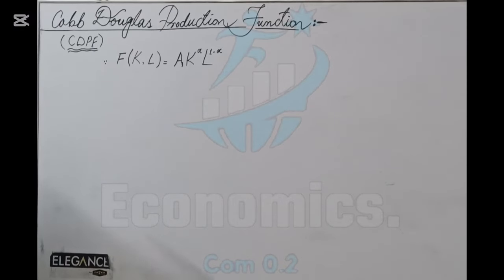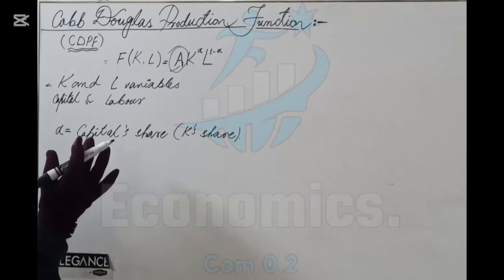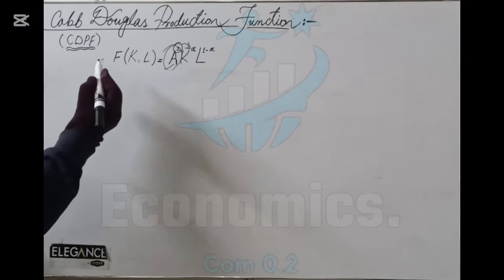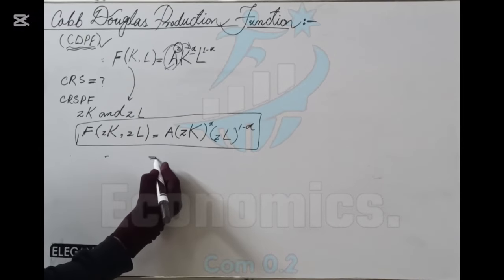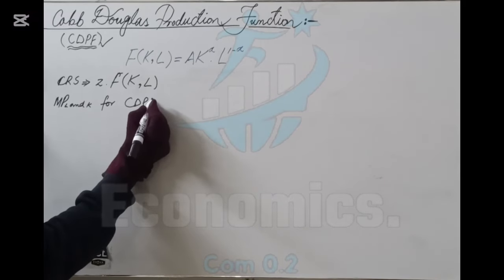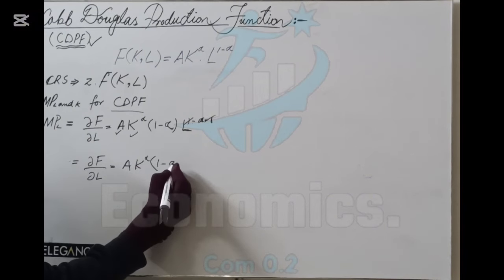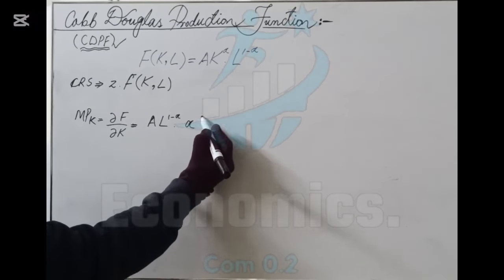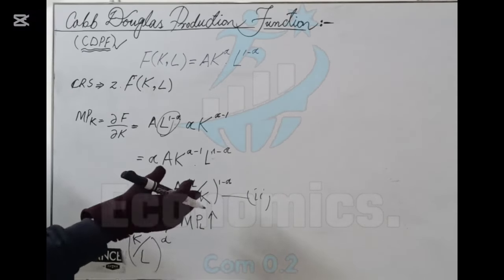The Cobb-Douglas Production Function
🚀 Unlock the Power of the Cobb-Douglas Production Function! 📊
In this video, we break down the Cobb-Douglas Production Function, a fundamental economic model that explains how capital and labor drive economic growth. Whether you’re an economics student, researcher, or just curious about production theory, this video simplifies the concept with real-world examples and graphs.
🔥 What You'll Learn:
✅ The formula: Y = A K^α L^(1-α) and what it means
✅ How Cobb-Douglas explains economic efficiency
✅ Real-world applications in business and policy
✅ A step-by-step breakdown in simple words
📈 Watch till the end for a quick summary and practical insights!